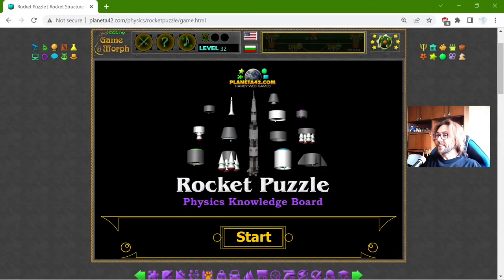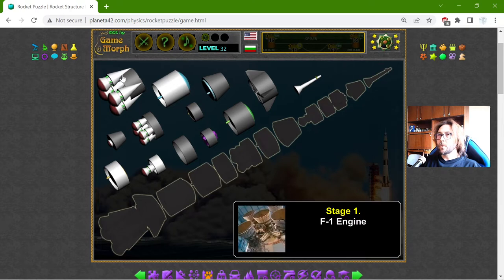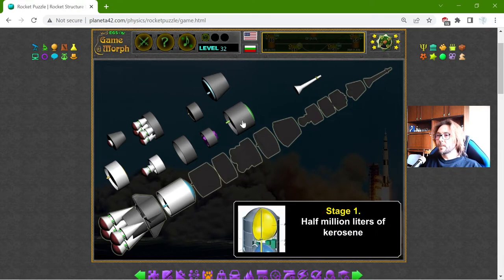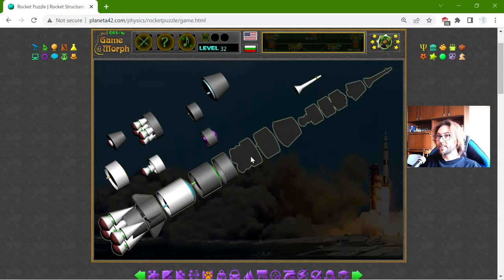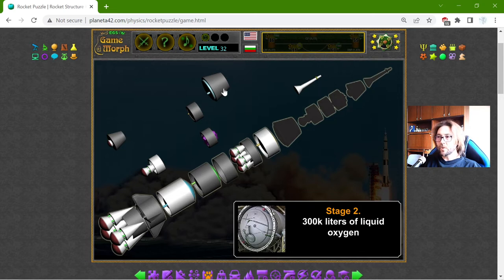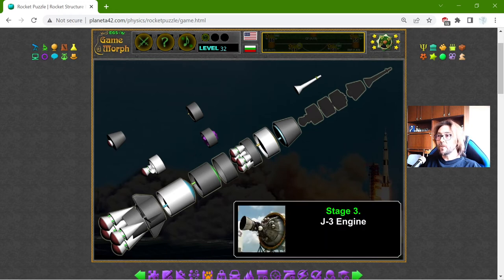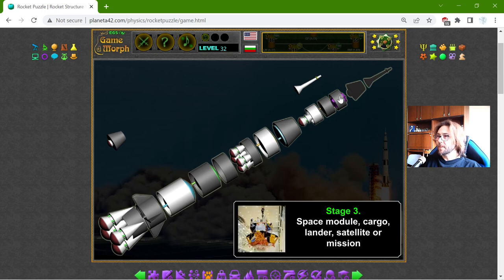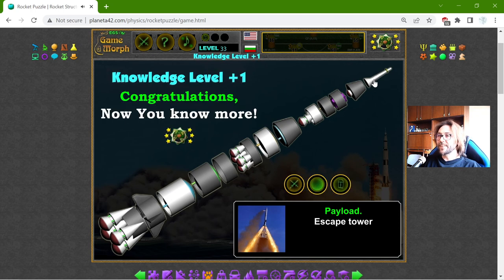The Structure of Space Rocket - Interactive Physics Lesson 🚀🎥🎓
Fun educational video, where I try to sort the space rocket parts on their correct places. Suitable for online lessons, interactive classes and exciting homework.